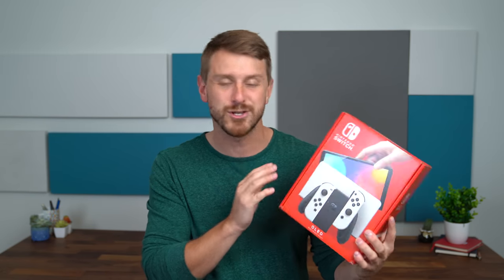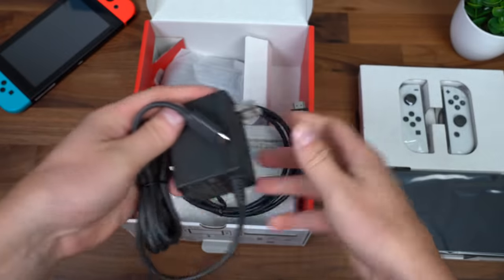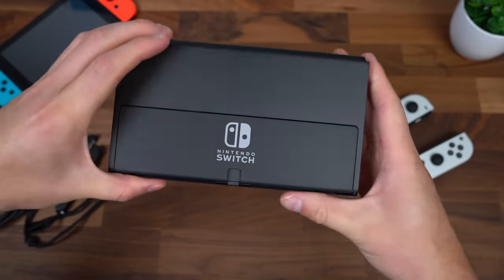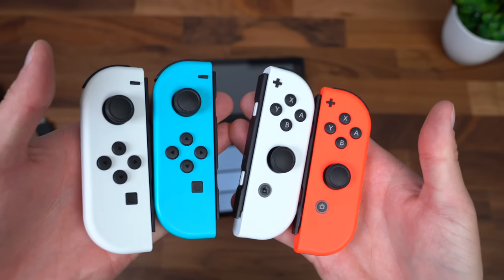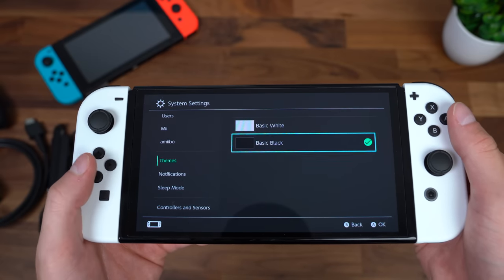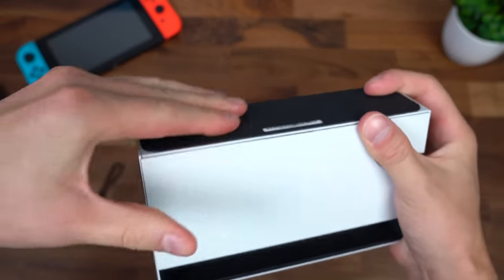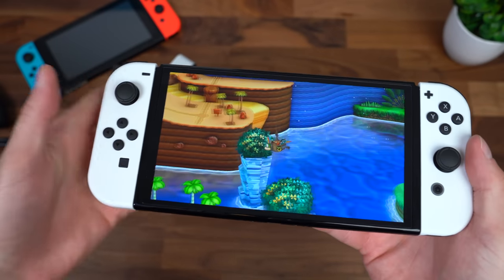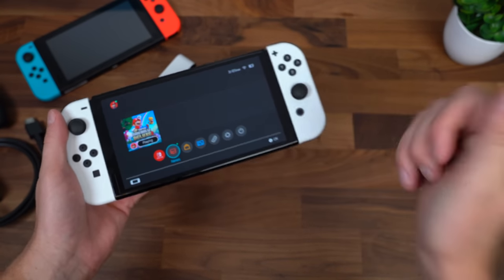Nintendo Switch OLED Unboxing!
Here is a look a the new Nintendo Switch OLED! This switch comes with a 7" OLED display and updated design, let me know what you think!
Nintendo Switch OLED Review: coming soon